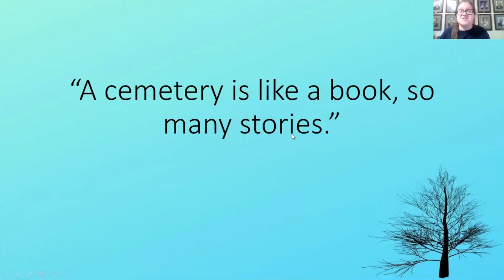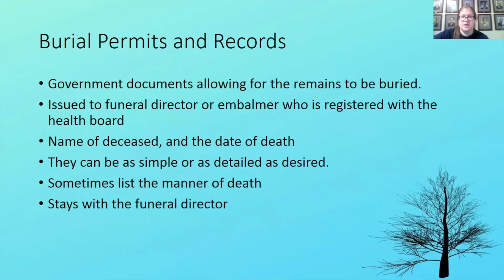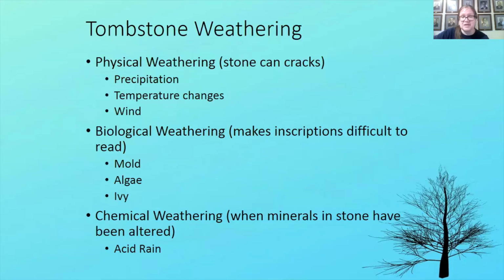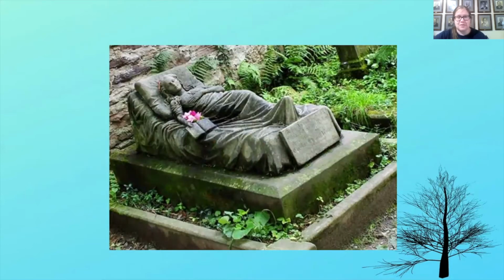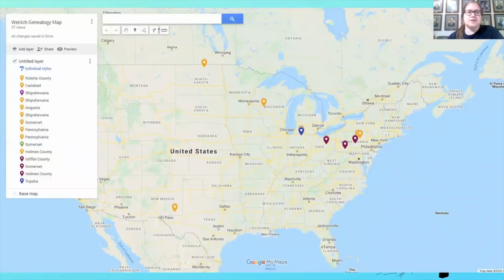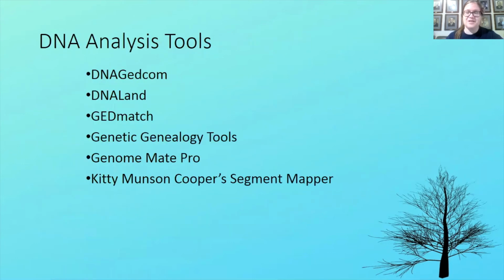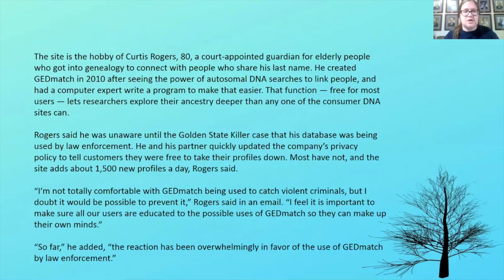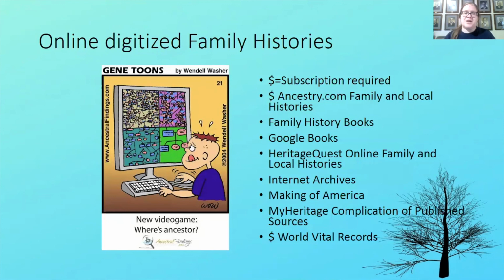Genealogy 101 (Part 2)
Join Martha as she continues about Genealogy and dives into DNA testing.